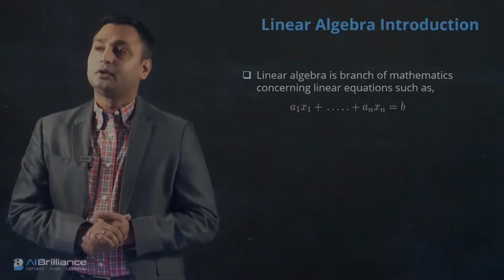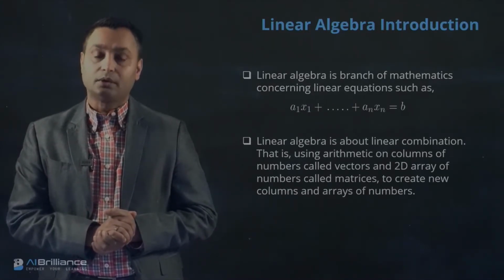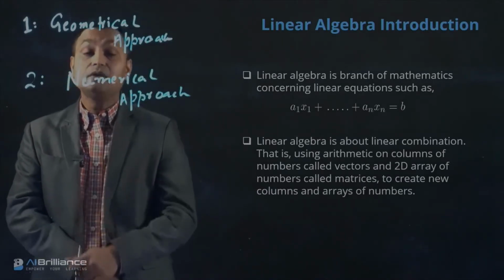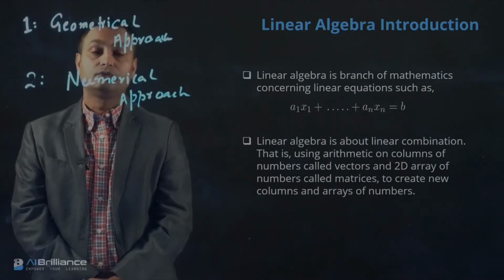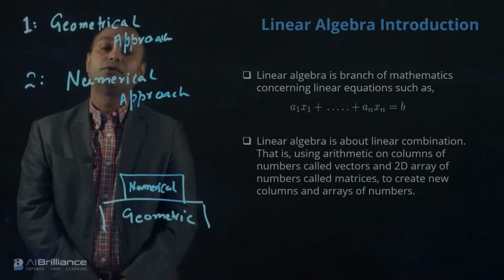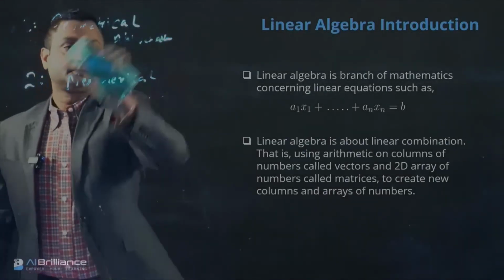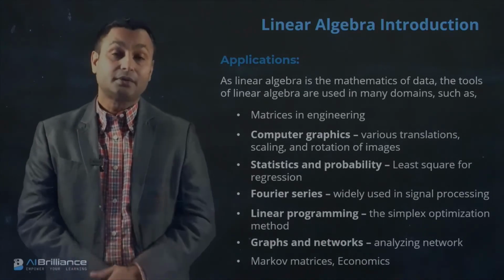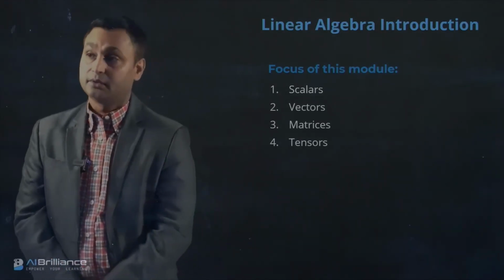Vectors & Matrices introduction